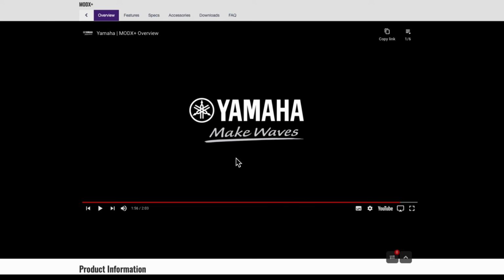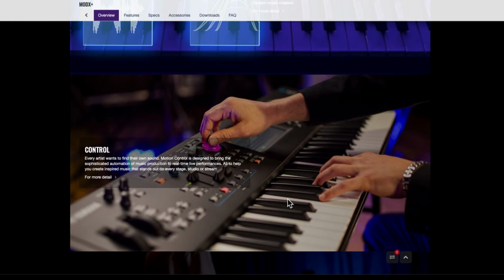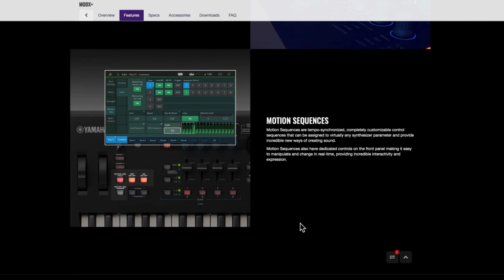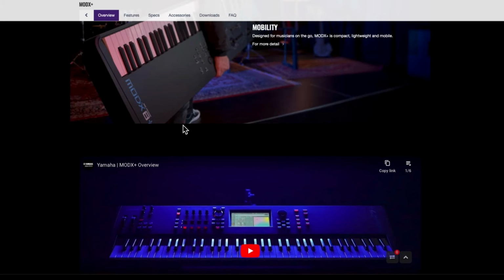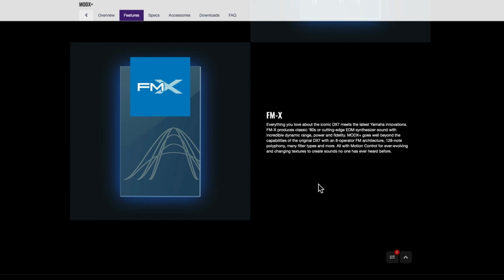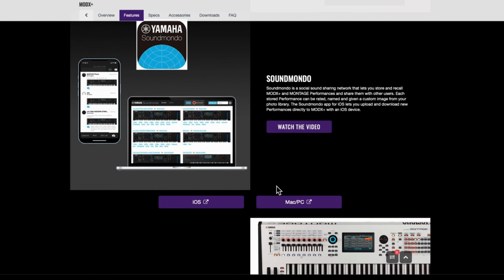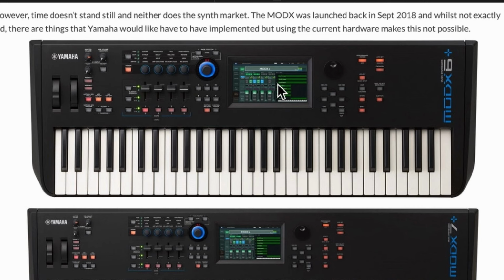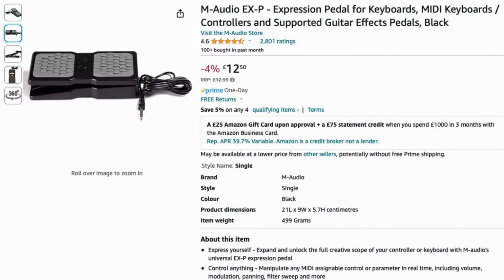Yamaha MODX6+ - Overview / features / Synth Engines + Comparison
Quick overview of my new synth with product information and comparison to my MPC key 61.
I go over the build quality, features, pricing and additional Expression pedal.

TIMESTAMPS
0:00 Start
0:12 Overview
1:30 Promo Video
3:34 Features
7:46 Pricing
8:19 Build quality
9:01 Synth engines
11:13 Music Matter store
11:58 Controls
13:29 M-Audio Expression pedal
14:20 Outro

Amazon.co.uk - M-Audio